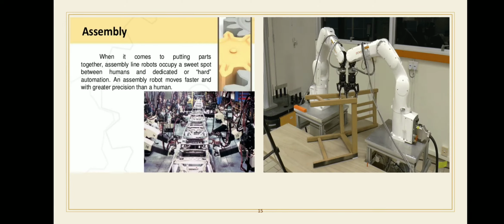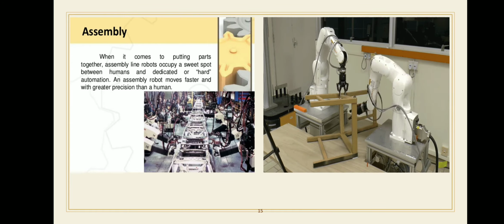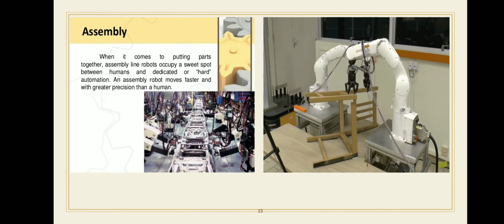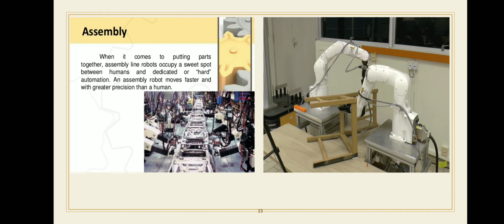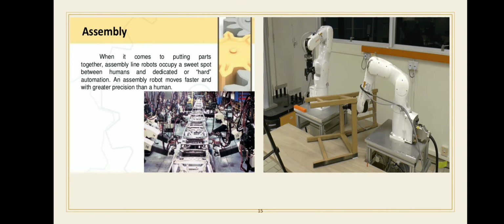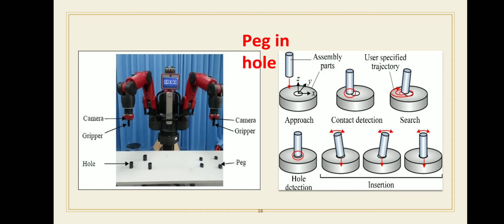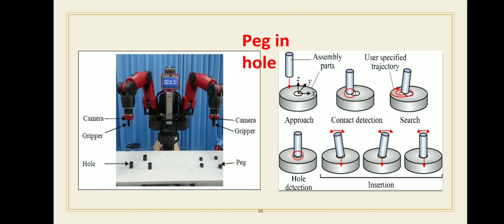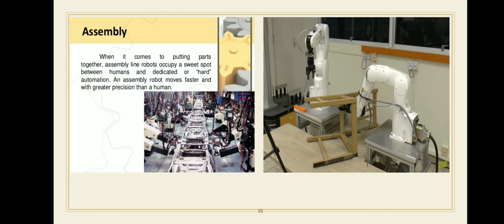Assembly application of robot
Robotic assembly, peg in hole